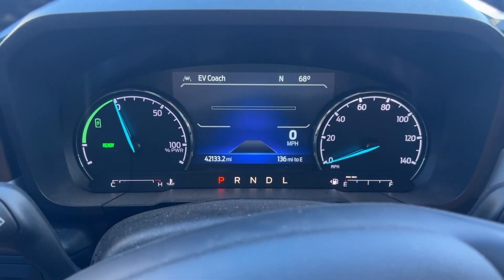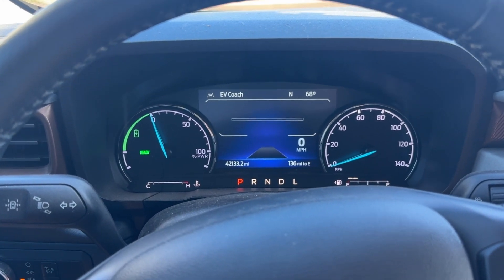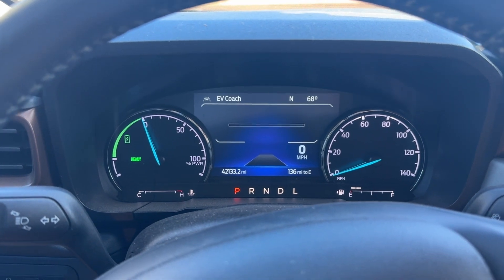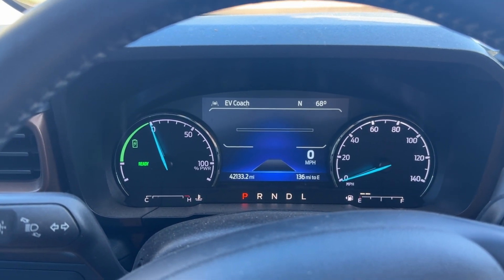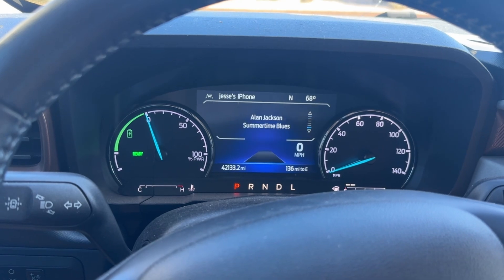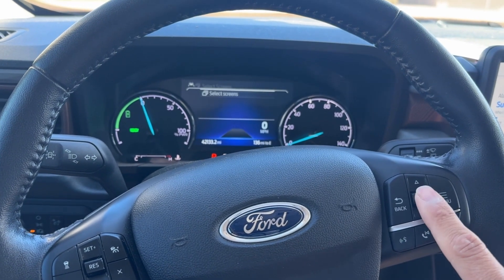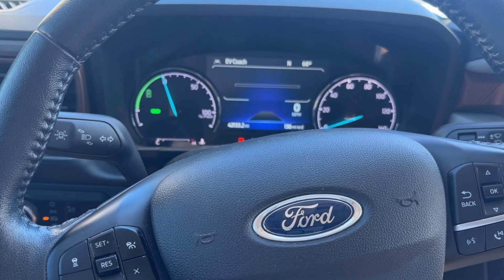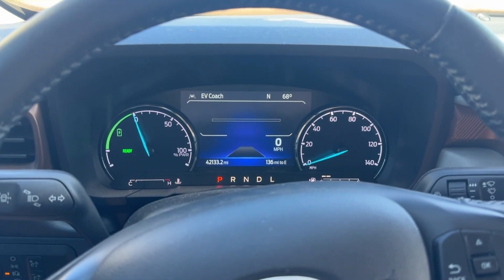Ford Maverick Hybrid 12V Battery Swap Update! – Why Your EV Coach & TPMS Disappeared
Replaced the 12V battery on the Ford Maverick Hybrid a few weeks ago and noticed the EV Coach, tire pressure monitoring, and other instrument panel features were missing.

No errors popped up—but everything reset to factory default settings.

✅ The truck still runs completely normal
🔧 You’ll just need to go into the instrument cluster settings and manually re-enable the features you want to see while driving

In this quick video, I show you what changed, why it happened, and how to fix it.